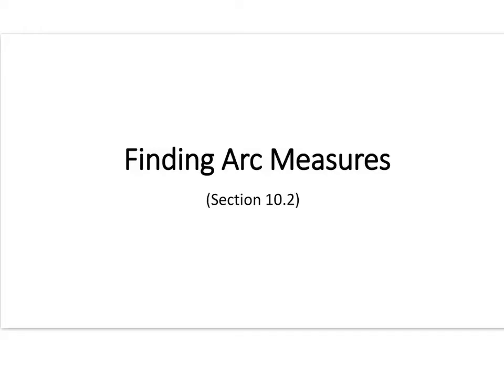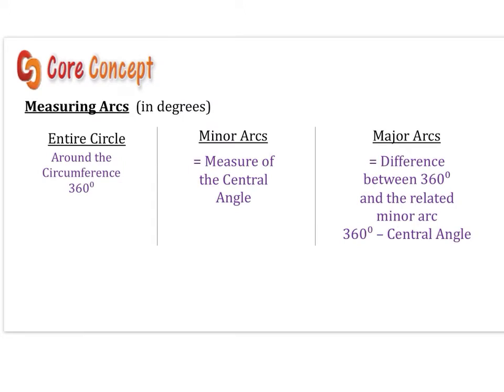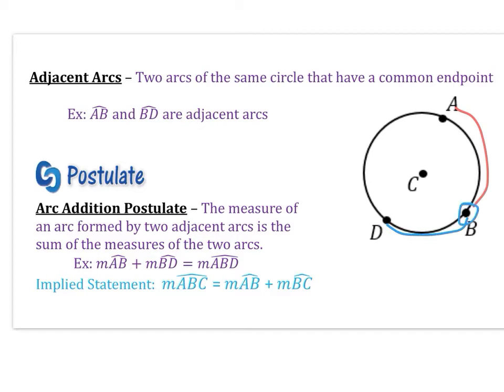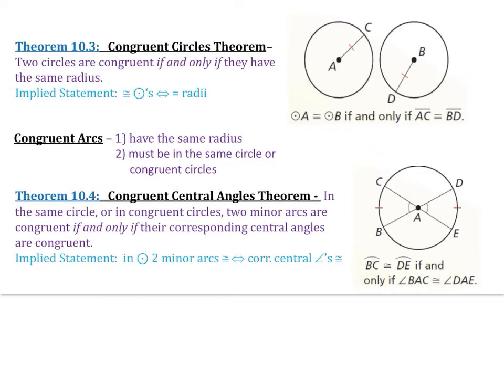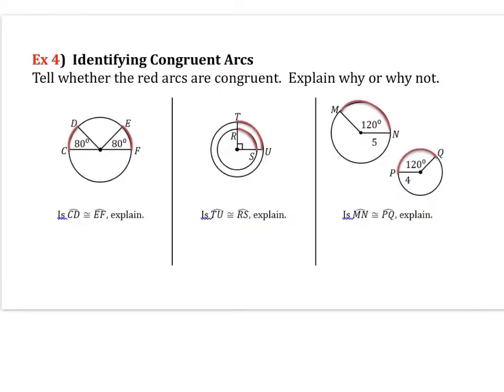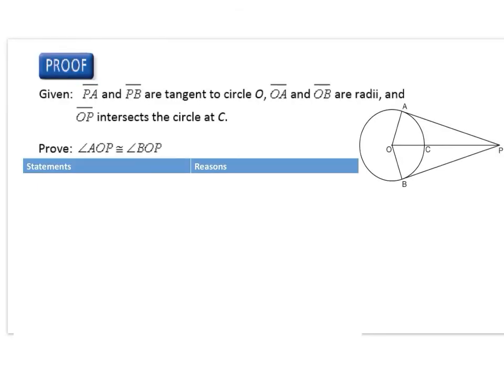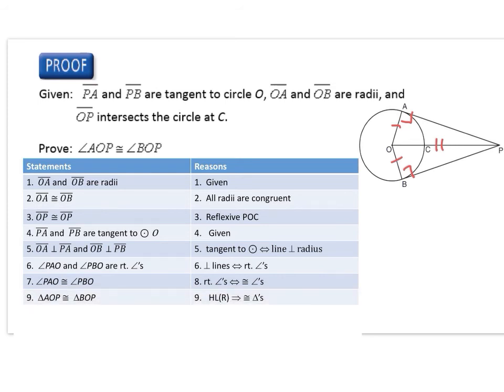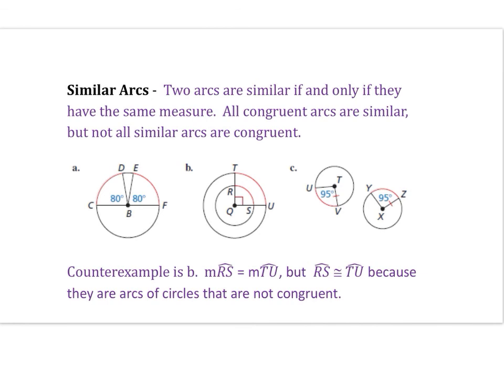N 10.2 Finding Arc Measures